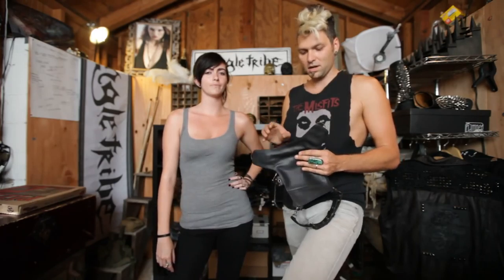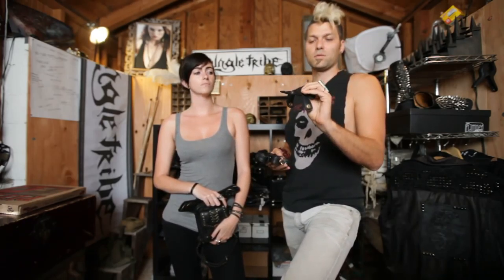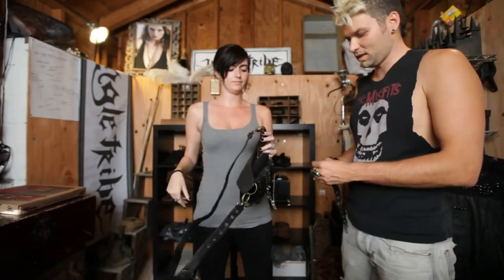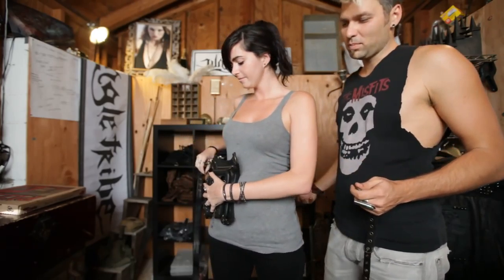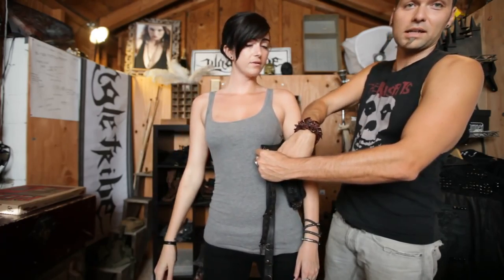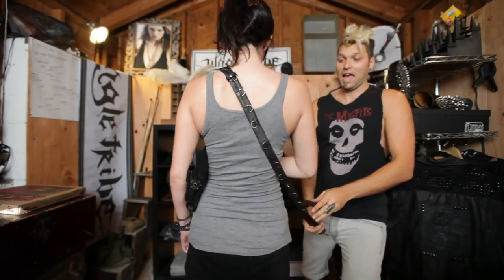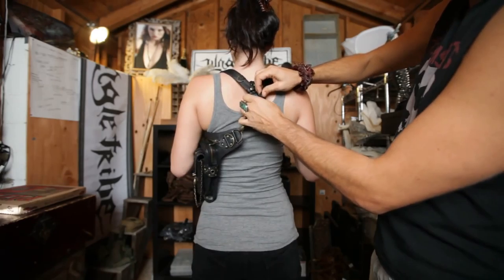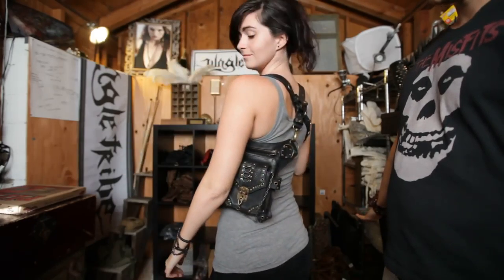Steel Master hip holster bag Instructional Video